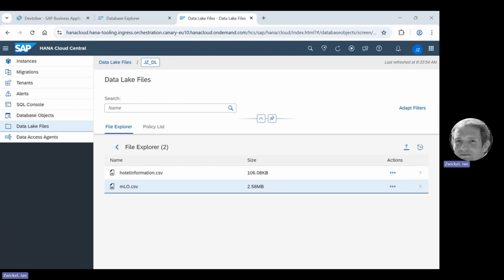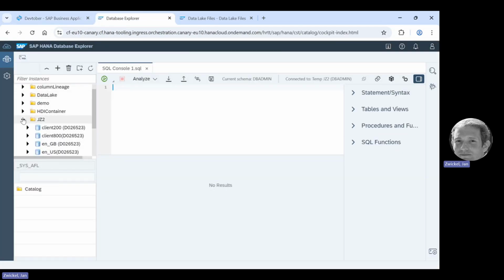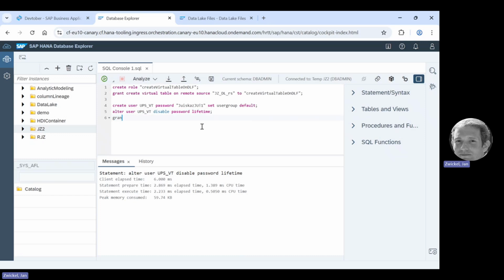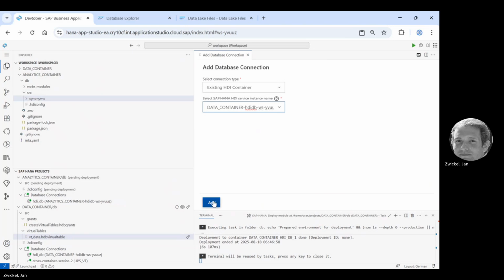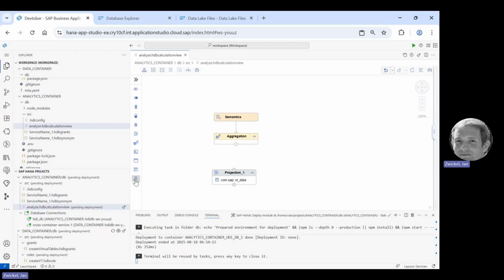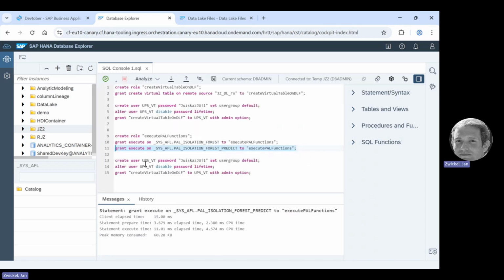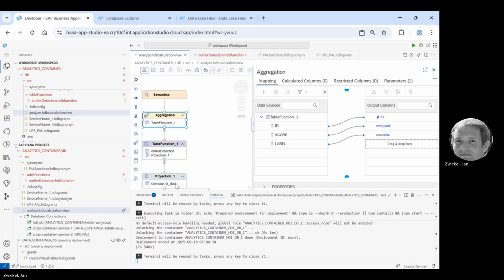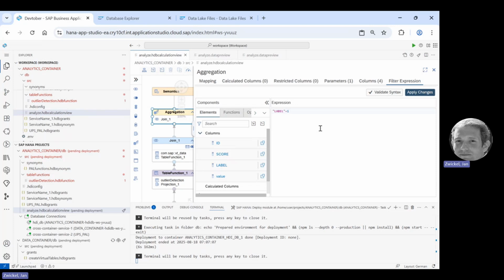🔵 Leveraging Calculation Views in SAP BAS: an Introduction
We will give a short overview of calculation views and their strengths, and highlight the central role calculation views play for flexible modeling in analytic scenarios. Subsequently, a demo will illustrate how to use calculation views to report on data in different HDI containers using HANA Data Lake Files and leveraging Machine Learning functionality.